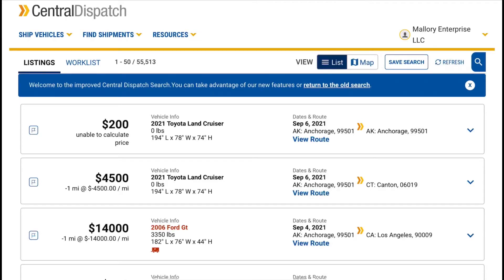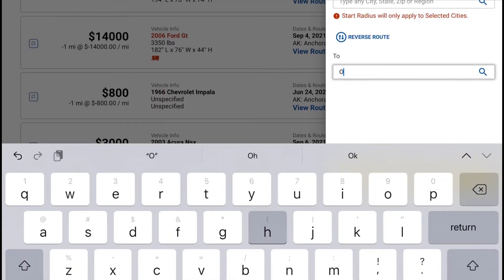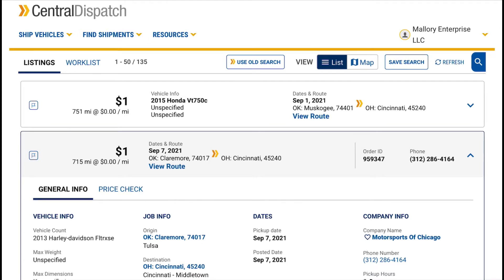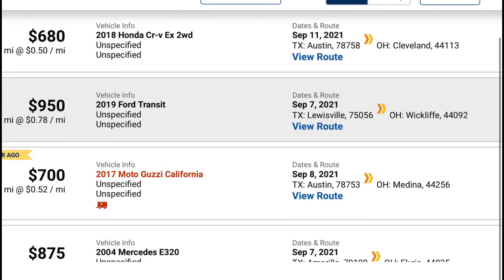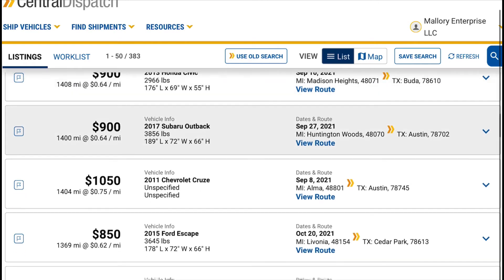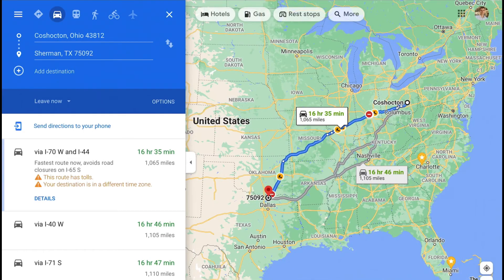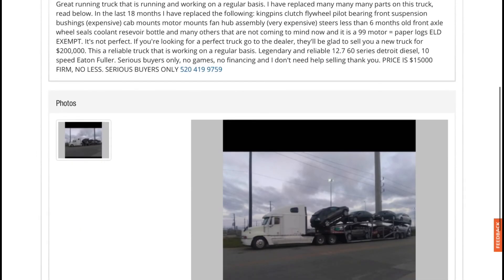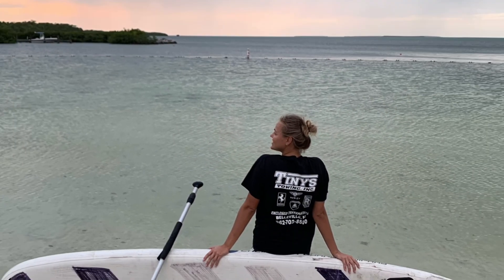Texas Oklahoma To Ohio Michigan Car Loads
Sergethecarhauler.com
Dasha’s Instagram: ms___dasha_